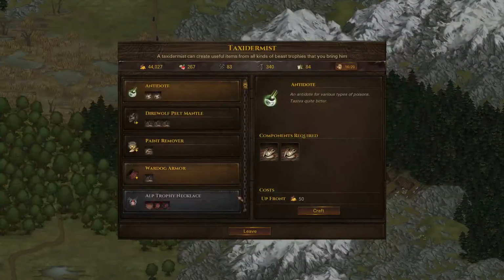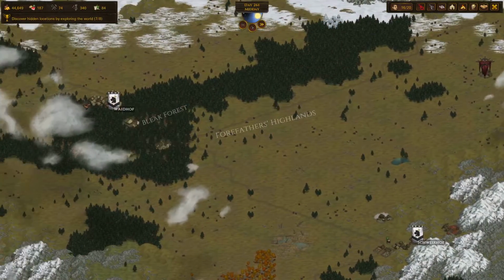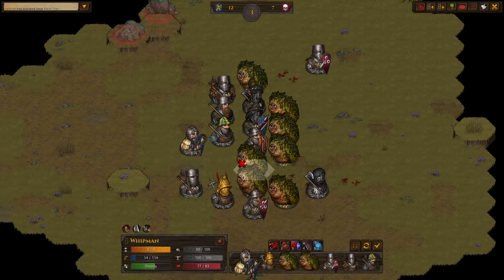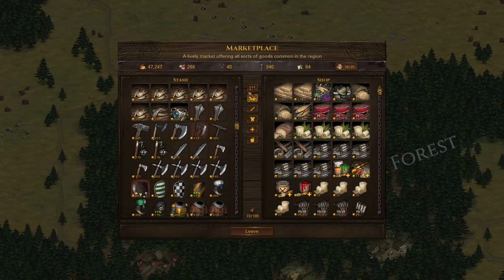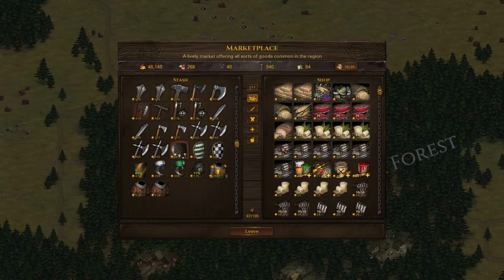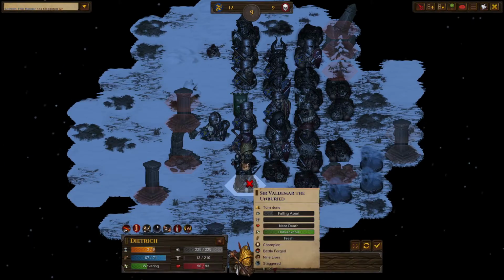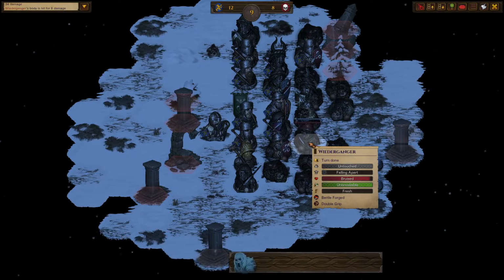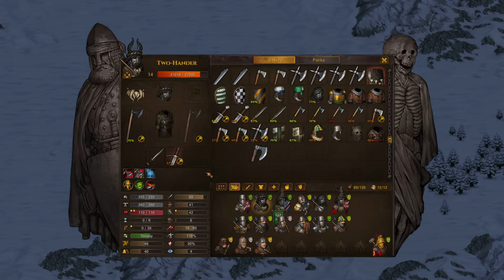Let's Play Battle Brothers! Campaign 2 (All DLC Expert Ironman) - Band of Poachers Start Ep 62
Starting as a humble band of semi innocent poachers, we survive until day 320 (Only 5 save scums - NPB!) before deciding to retire the company of [not so Elite after all] mercenaries.

Battle Brothers is a turn based, tactical RPG where you control a band of mercenaries, deciding who best to hire and promoting warriors to significant late game roles as they level up and become unstoppable. A rags to riches story set in an alternate fantasy world that is threatened by orcs, undead, barbarian tribes, nomad clans, brigand camps, ghouls and goblins, wild beasts and witches.
Grab your copy from Steam if you like what you